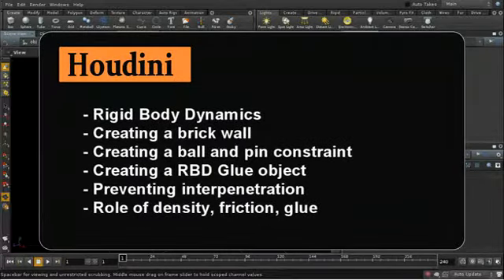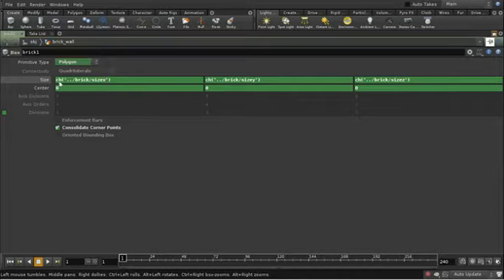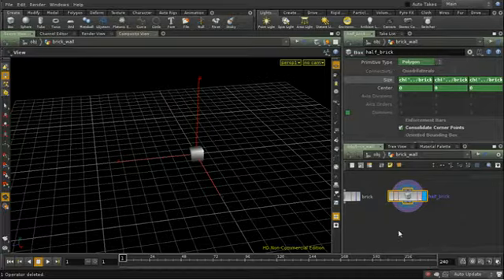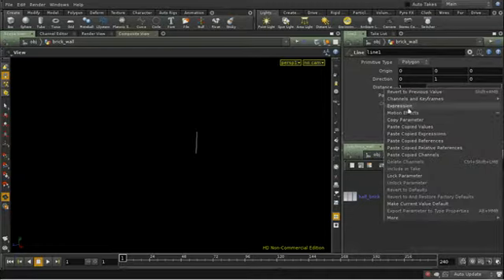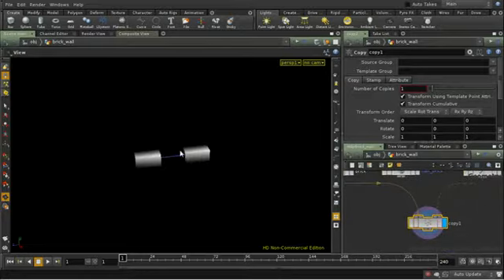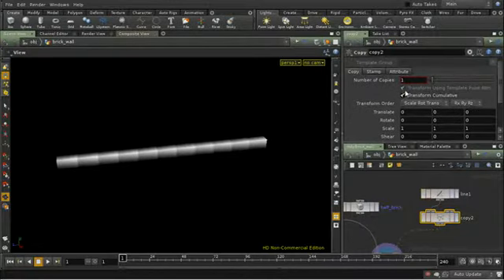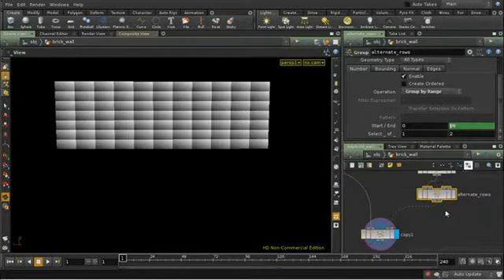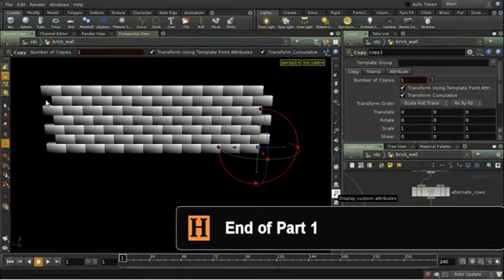Brickwall 1| Houdini Tutorials